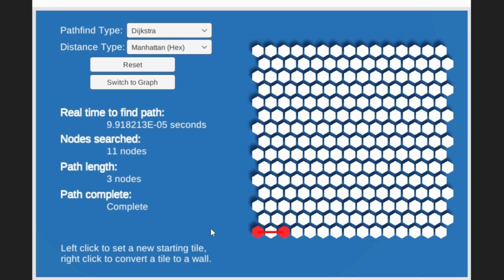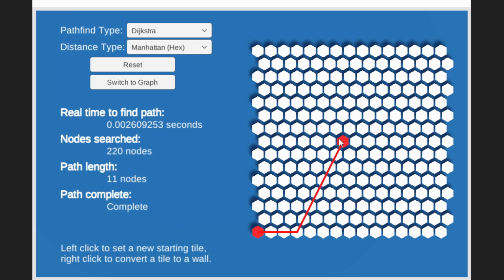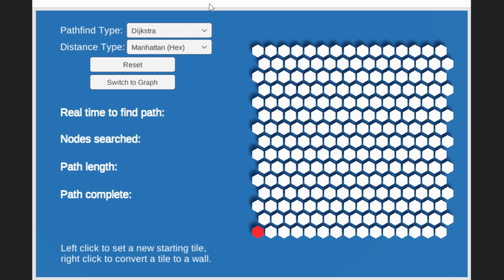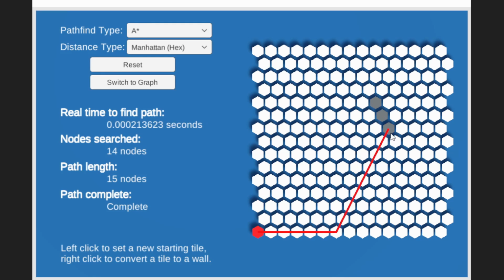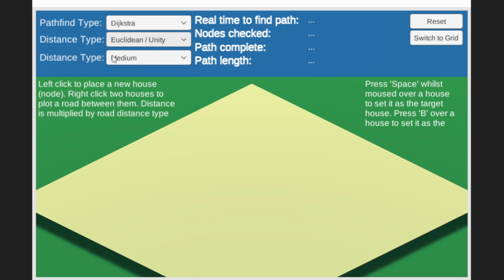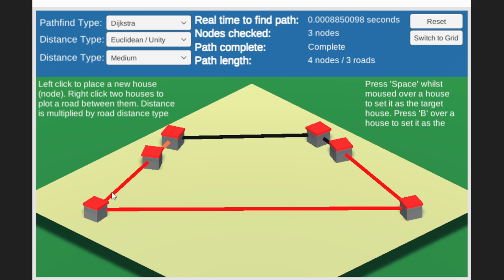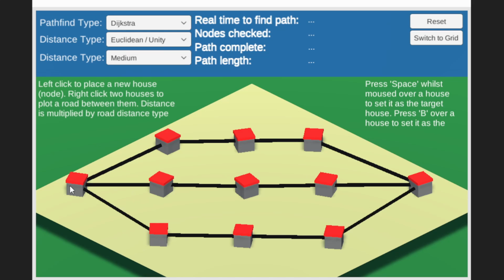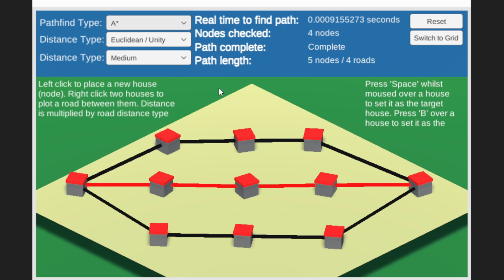AI Pathfinding Demo